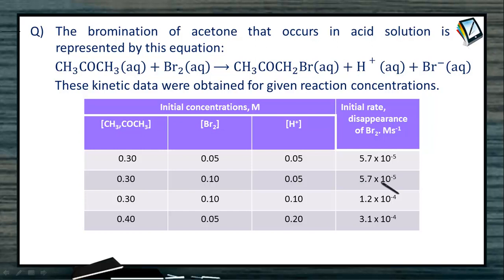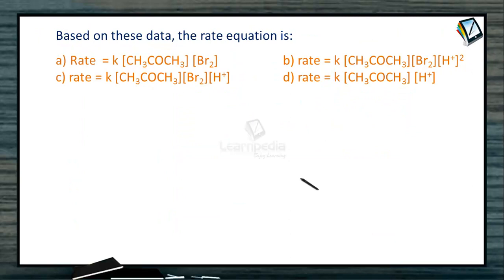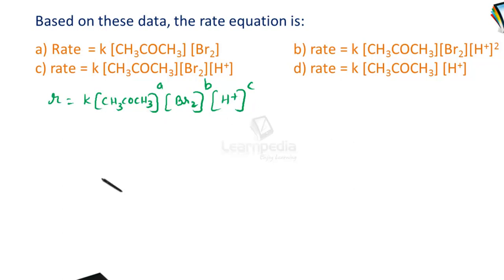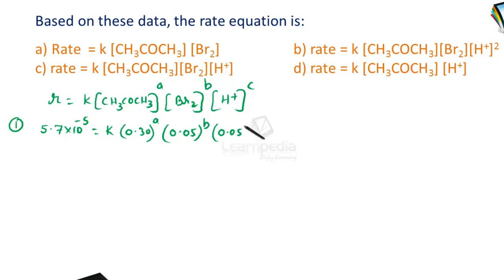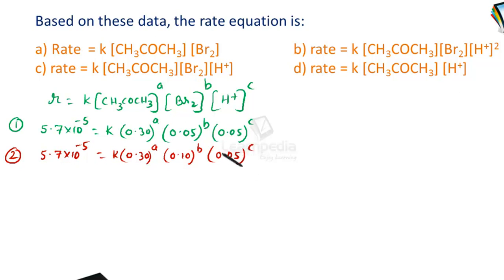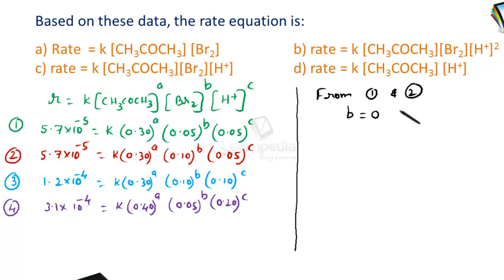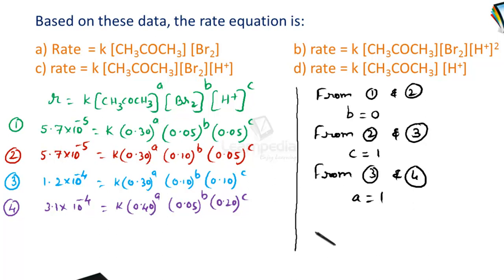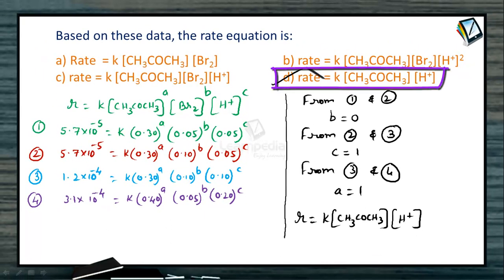2 CHEMICAL KINETICS